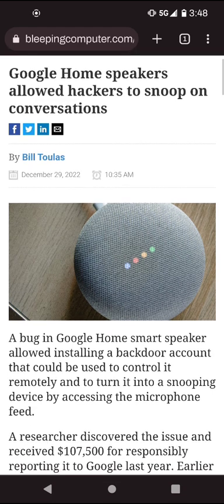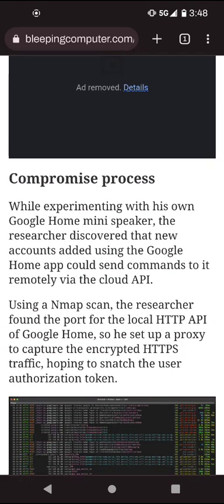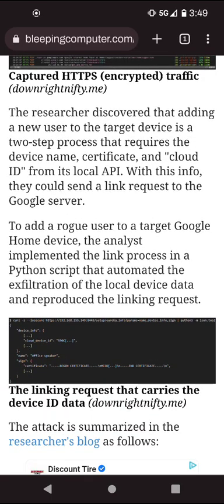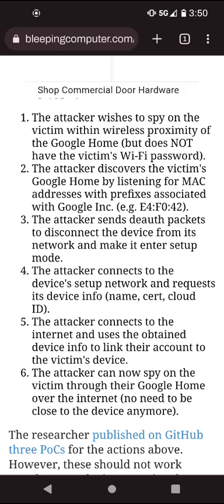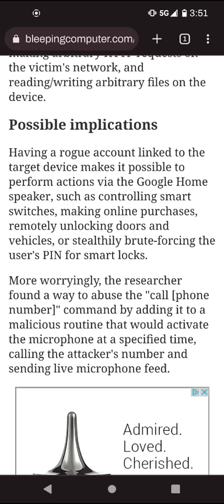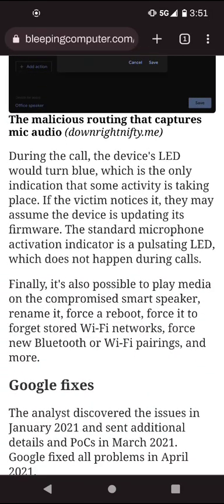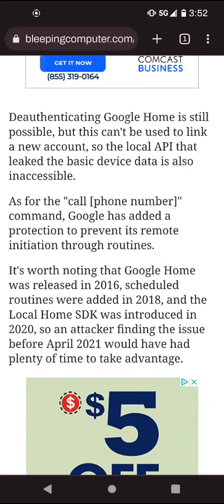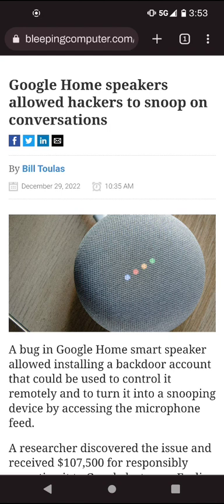google home smart speaker vulnerability allows attackers to snoop on conversations